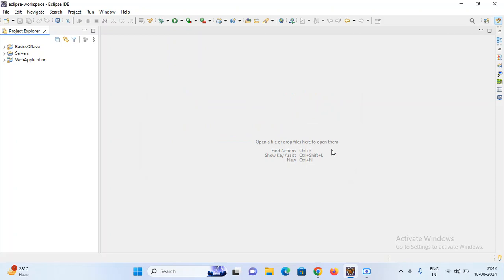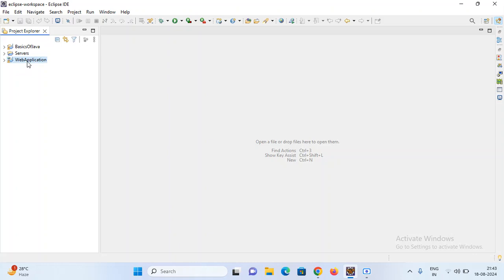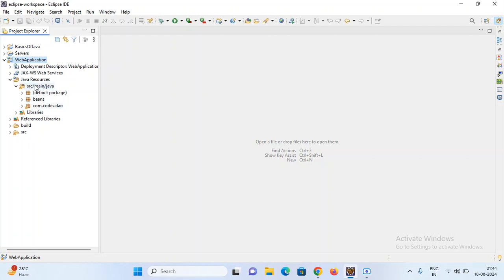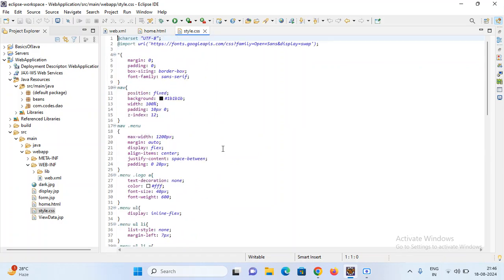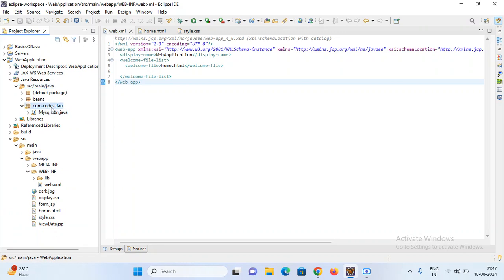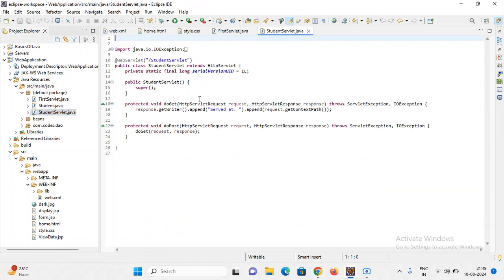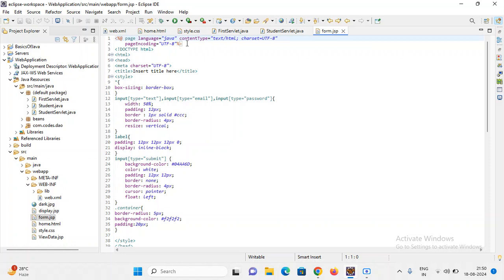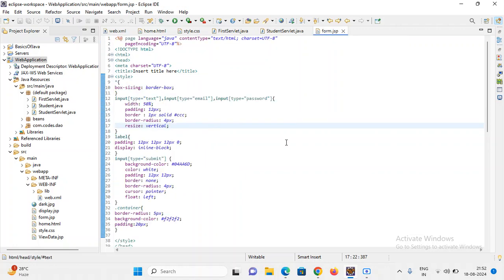Create Webapp, Servlet, Jsp and Execute Project in Eclipse